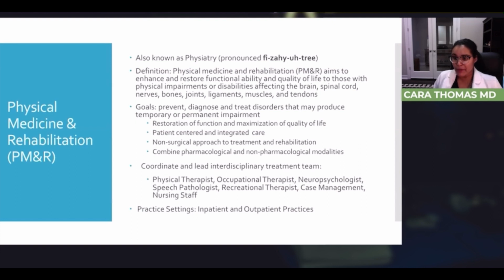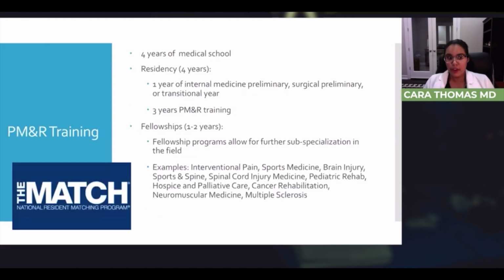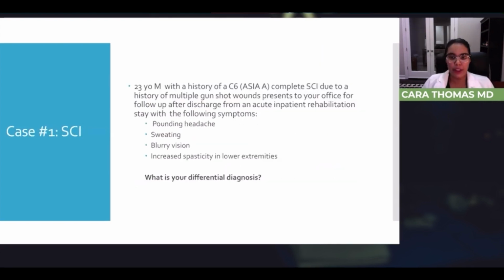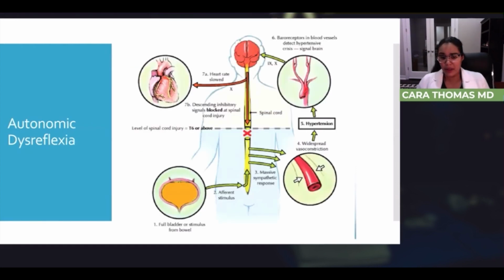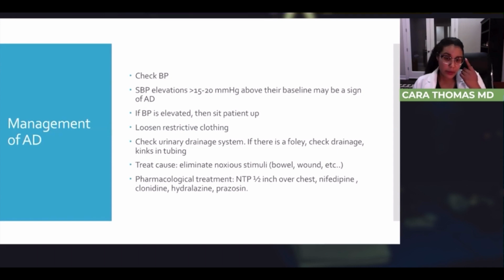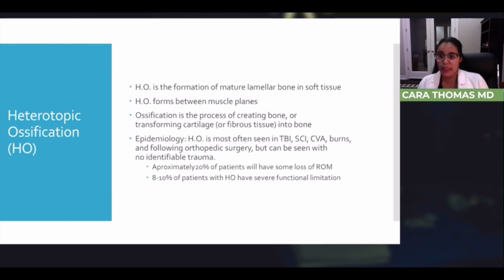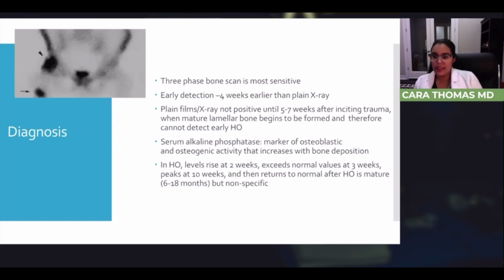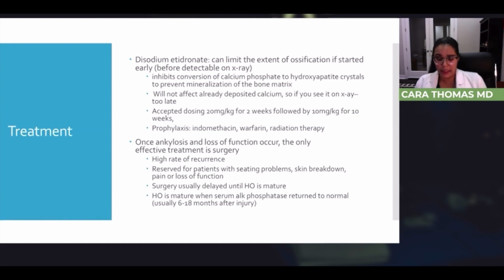Day in the Life of a PM&R Doctor: How to Become a Physiatrist in 2025 | Schedule, Lifestyle, Cases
Day in the Life of a PM&R Doctor

Limited access to hospitals and health clinics doesn’t have to get in the way of your dreams of going to med school! You can still put together a stellar application, complete with clinical shadowing. With virtual clinical education, pre-med students can still take part in the enriching experience of interacting with a physician in a specialized field, along with their patients.

With a team of over 20 excellent doctors, MedSchoolCoach’s specialty shadowing course is designed to give you an insightful look into the lives of doctors in various specializations. Doctor shadowing is a wonderful way to gain a better understanding of medicine, be inspired by the stories of others, and confirm your love for this career. Not only will you be enhancing your application, but you’ll also be part of an unforgettable experience. While it’s not exactly the same as in-person shadowing, online shadowing can be just as beneficial. You’ll be able to spend time with physicians in the operating room, consultation room, and more. Whether your interest is dermatology, neurology, or psychiatry, you’ll have a wide range of opportunities to explore.

The MedSchoolCoach online medical specialty shadowing also counts towards your hours of clinical experience! By dividing the courses into modules, we’ve ensured that you have a wide range of learning opportunities and that every second you spend learning and engaging is counted. Each module includes a quiz to make sure that you’re learning as much as you can. Once completed, a module earns you a certificate so that you have something to show for your time, effort, and experience. The best part? This online shadowing course is completely free!